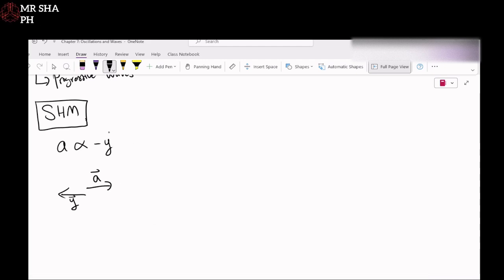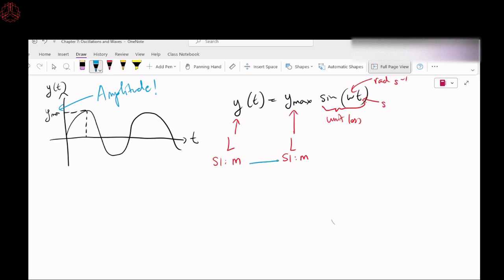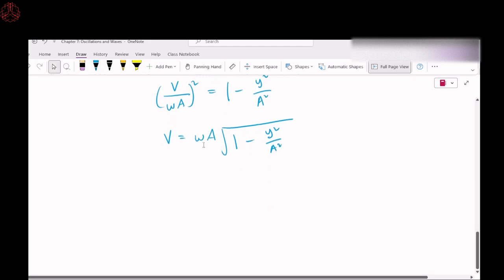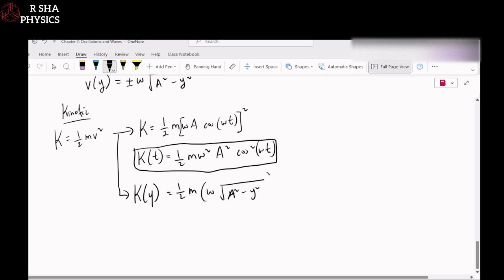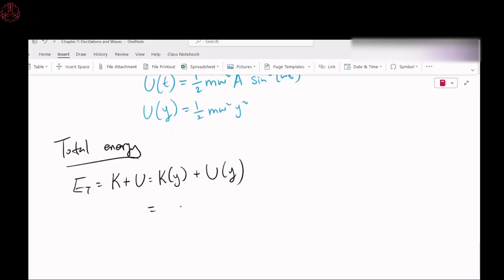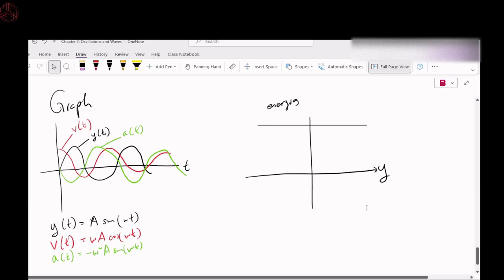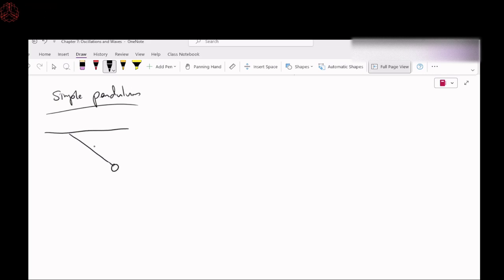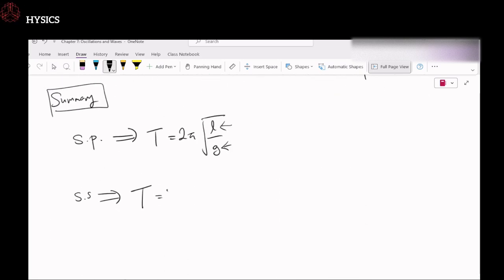SP015 Chapter 7 Lecture Part 1: Simple Harmonic Motion